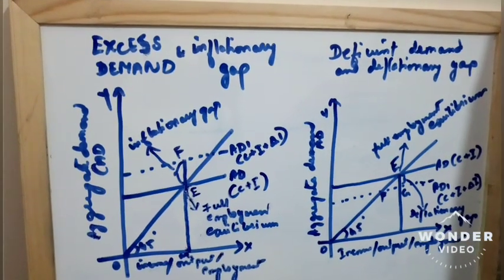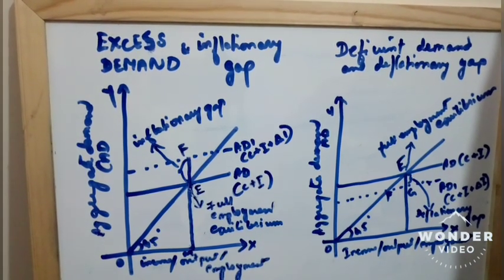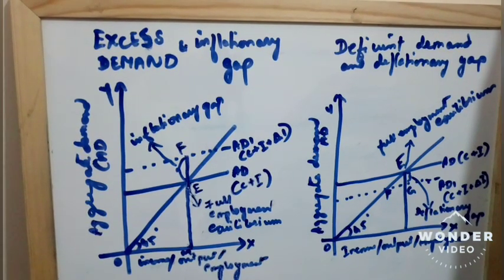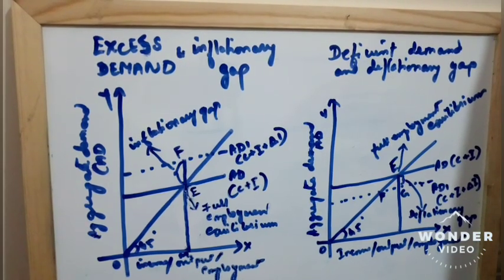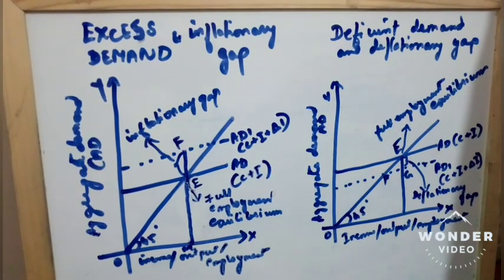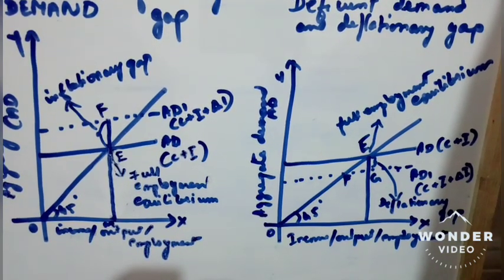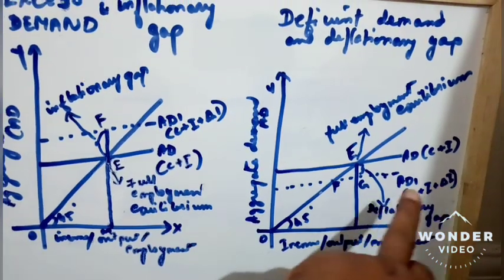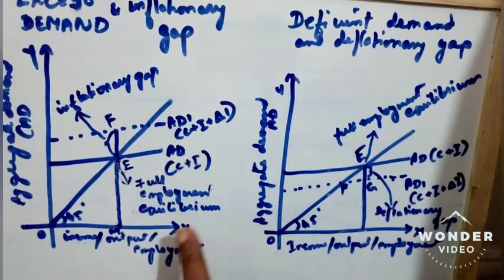Diagram Excess demand and Deficient demand std 12 lesson 9 part4